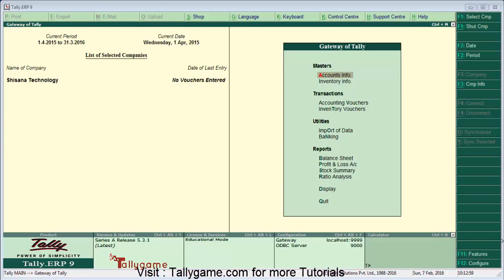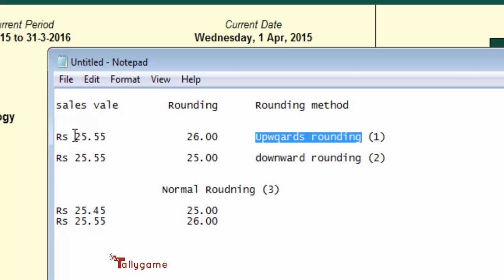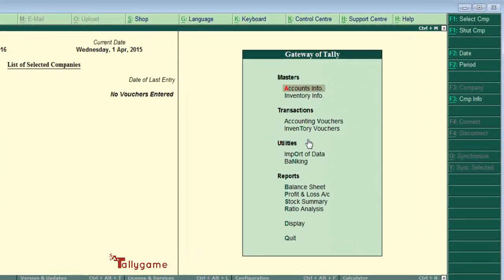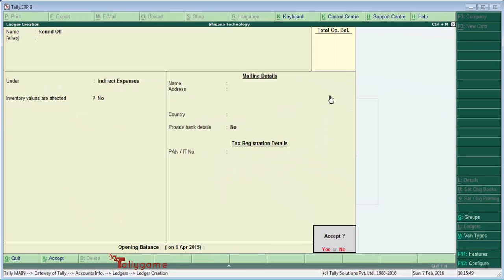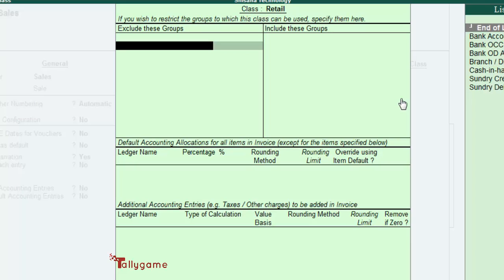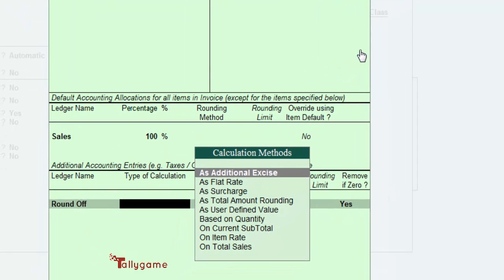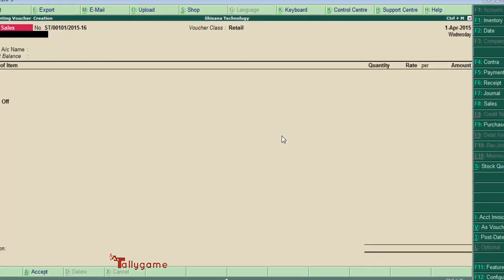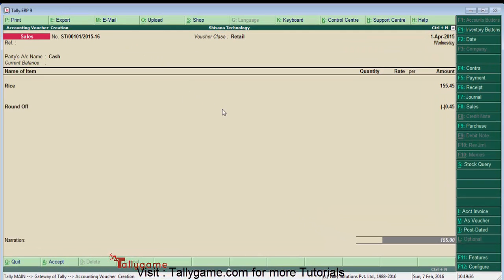How to activate automatic round off in tally erp 9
Learn how to make automatic round off in tally erp 9, in tally sales invocie. which will enable quick data entry